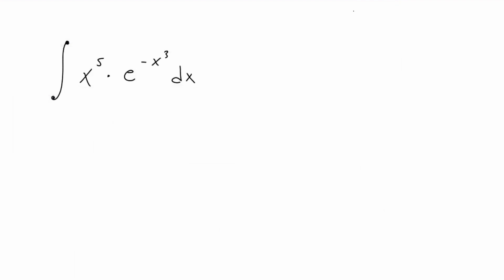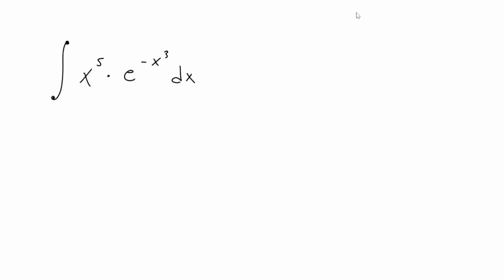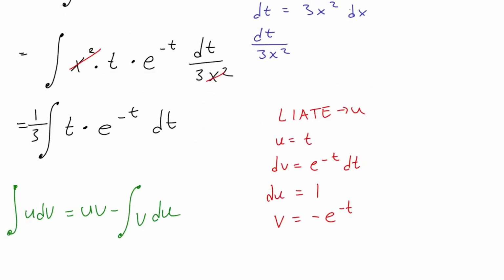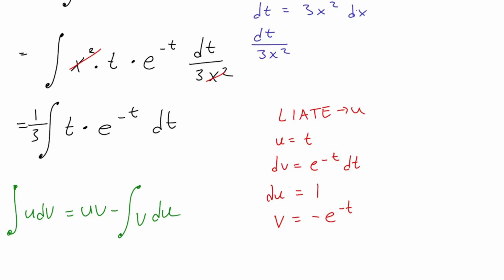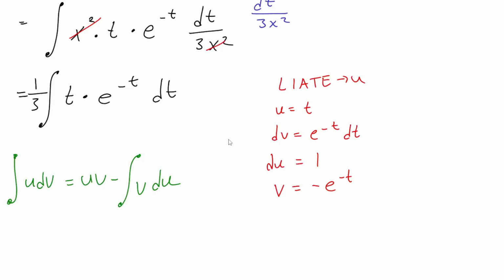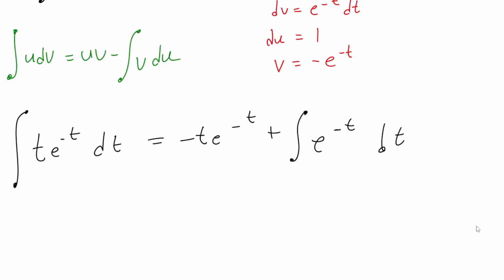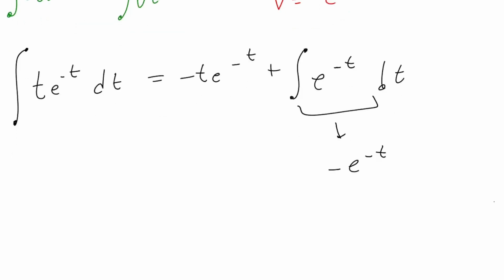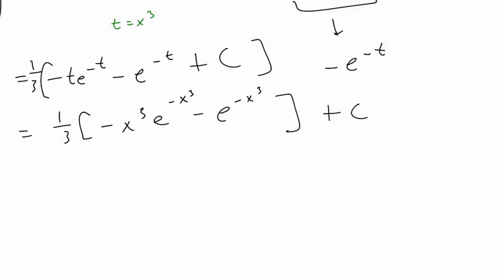Integrate x^5 e^-x^3 | Integration by parts | Calculus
This video looks at integrating by parts after doing a substitution.